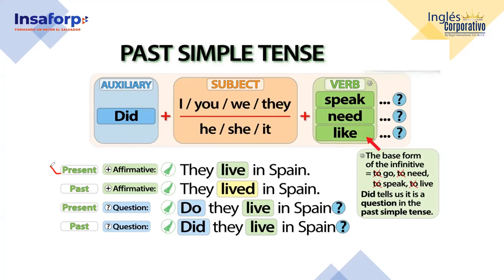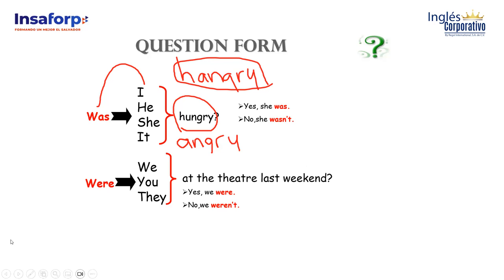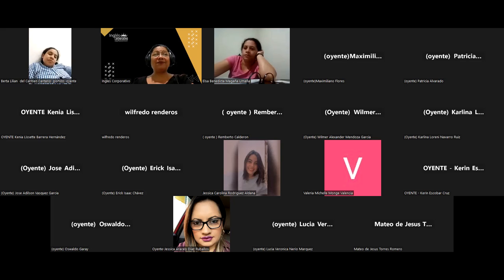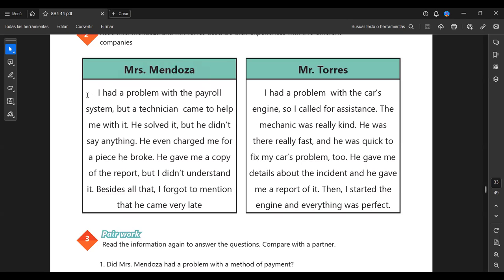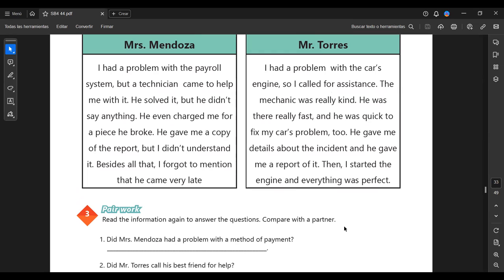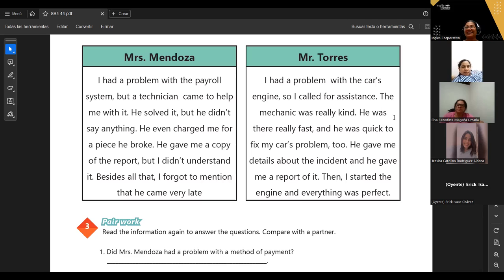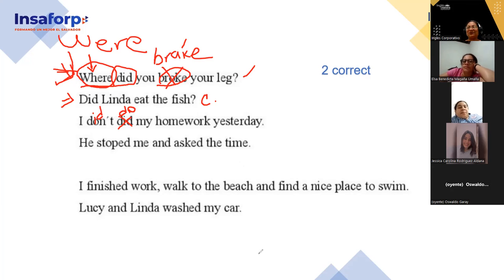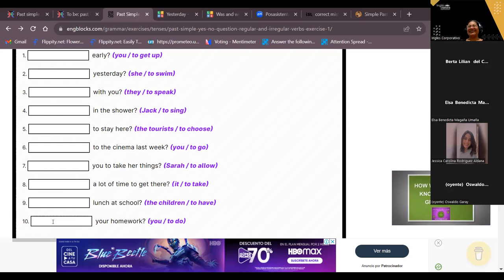SESSION 13- 29/11/2023- IC29750-0025-2023-SOSA- SIMPLE PAST YES NO QUESTIONS